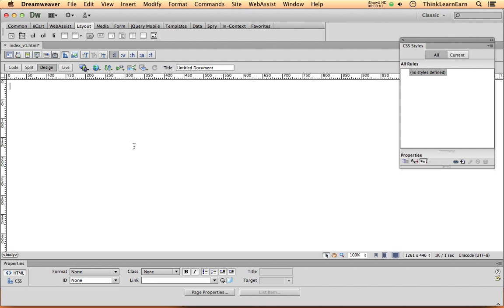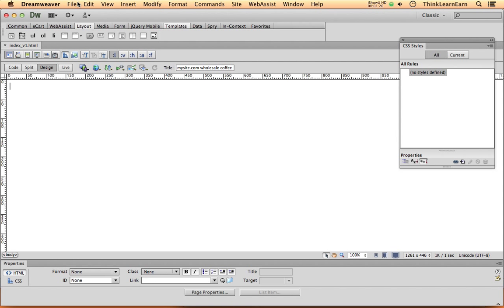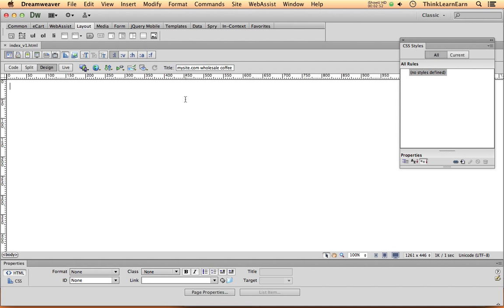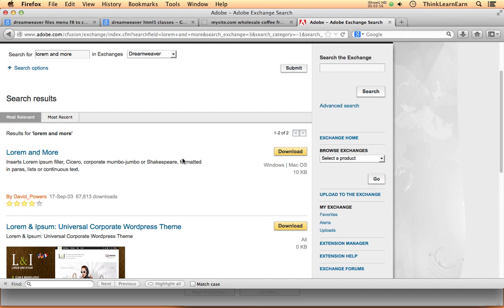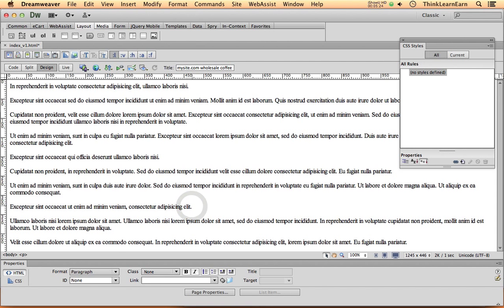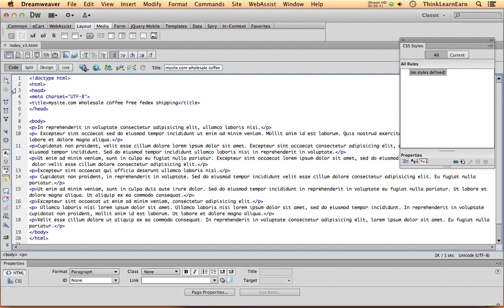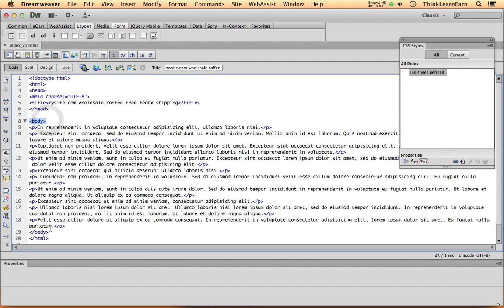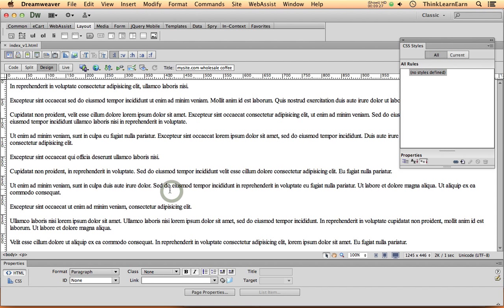learn how to make easy money building making html5 websites Dreamweaver cs6 software online tutoring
Watch the rest of this video series for FREE - learn from a true Adobe training master Robert Farrell - The #1 best selling adobe teacher on Udemy.com Read Robert's high rated 5 star reviews from his dedicated valued students. Robert will get you to Think the say the software thinks. Squeeze the sponge on the software. Let it work for you. Learn to build, create, make, design and FTP upload a complete website - from scratch using jquery, css3, html5 and Dreamweaver's simple point and click editing software tools.